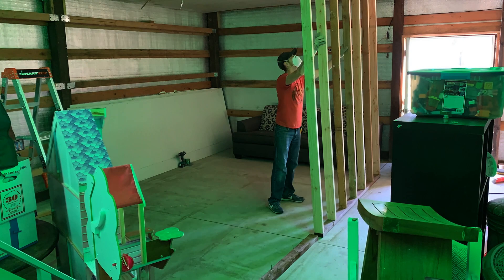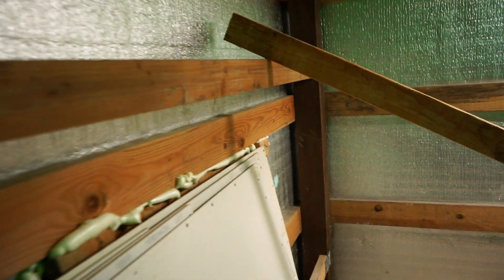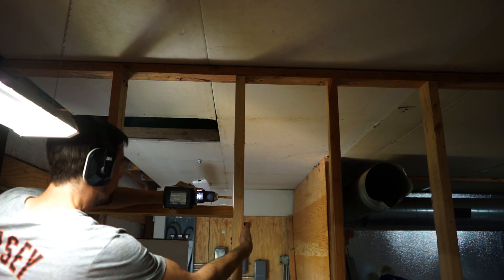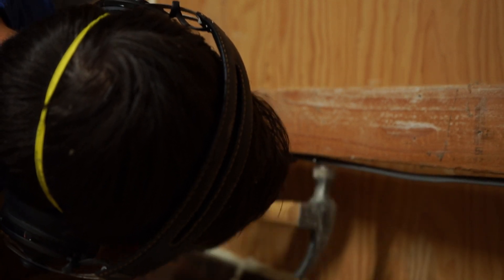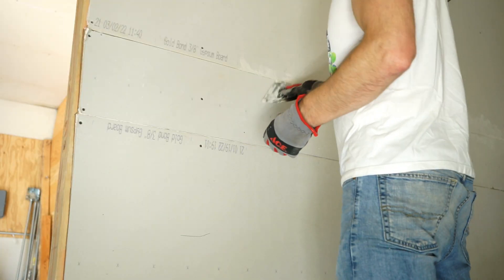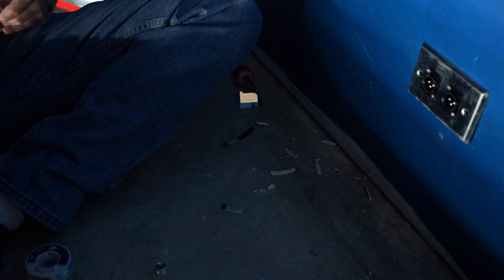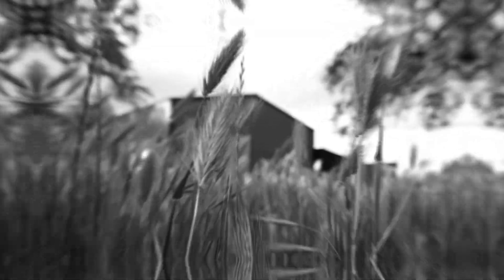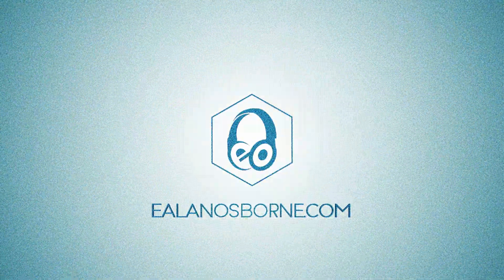DIY HOME THEATER BUILD EP 2 | Home Audio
ALMOST DONE! | DIY Home Theater Build Ep 2 | Audio Testing | Dolby Atmos | DTS X | Auro 3D

In this video, I go over the middle steps I took in building out this home theater testing facility from snaking electrical and speaker wire, to drywall, to acoustic treatment. This entire process has been a learning experience, for sure. But all the lows will end up being worth it in the end! Check it out!

Dual XLR Wall Plate (Amazon)

4-Speaker Wall Plate (Amazon)

24K Gold Banana Plugs (Amazon)

14 Gauge Speaker Wire (Amazon)

3-Gang 8.2 Surround Sound Wall Plate (Amazon)

Bulk XLR Cable (Amazon)

Soldering Kit (Amazon)

Makita Cordless 2-Piece Drill Set (Amazon)

MY HOME THEATER SETUP
65” LG CX OLED TV

B&H Photo

FRONT LCR
Aperion Audio Verus III V8T Towers

SURROUNDS
Aperion Audio Verus III Grand V5B Bookshelf

SURROUND BACKS
Aperion Audio Novus N6T Tower Speakers

14 AWG Copper Speaker Wire

MY VIDEO GEAR
Audio Interface – Focusrite Saffire Pro 40

B&H Photo